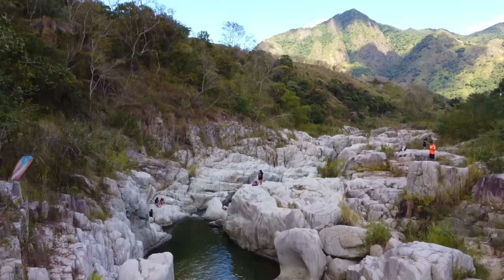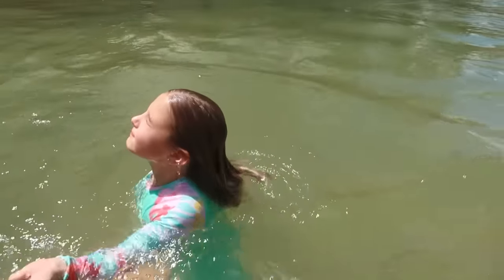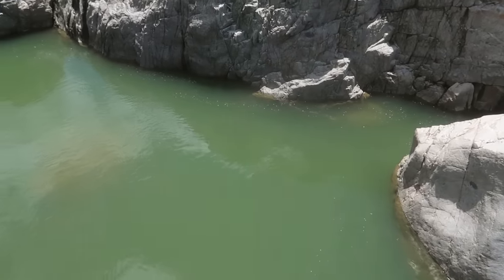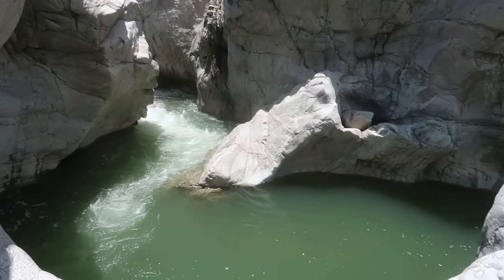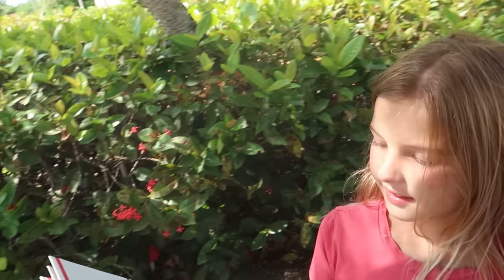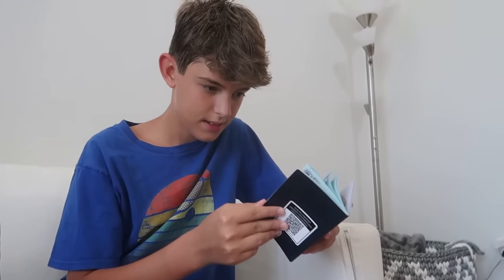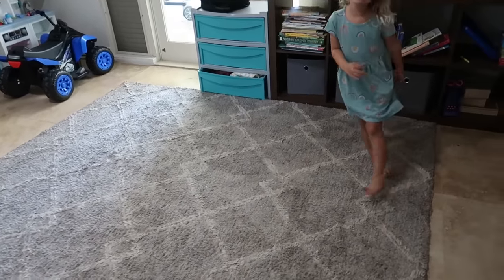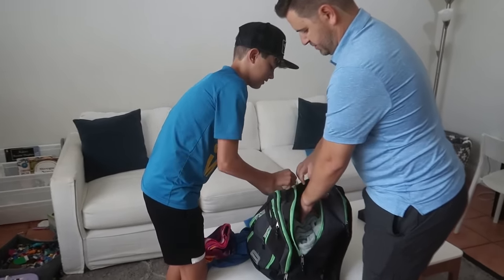😱Sucked Down a Waterfall!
Thank you to those of you who participated in the survey. We have now removed that portion of the video and we randomly selected a winner for the $50 Amazon Gift Card.

Welcome to J House - an imperfect family trying to improve. We focus on learning, serving, and playing together as a family. We (Jeremy and Kendra) have 5 kids: Isaac, Elise, Caleb, Laura, and Janae.

Canyon Blanco Drone Footage snippets taken from this video Check out this video for advice on how to get to Canyon Blanco and what you can do there... we would have never found the place or the hieroglyphics without his advice!